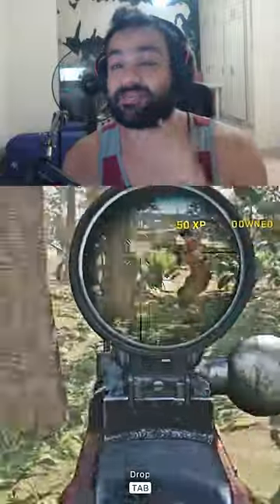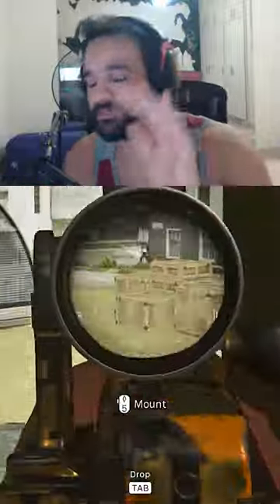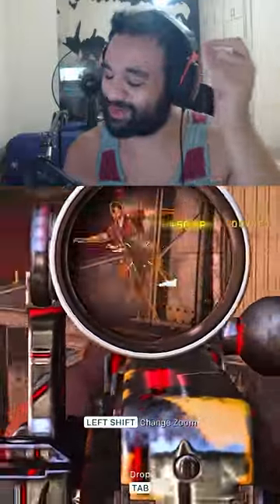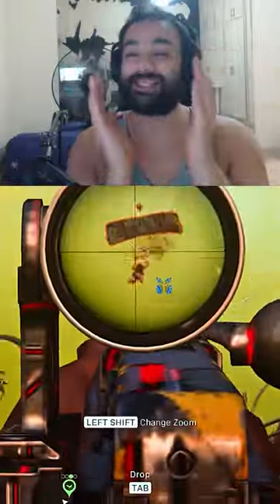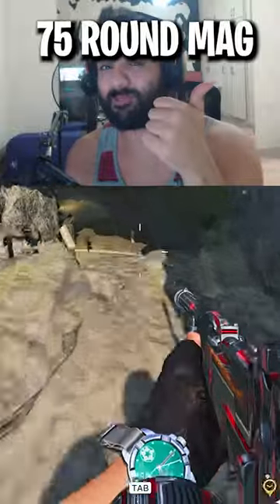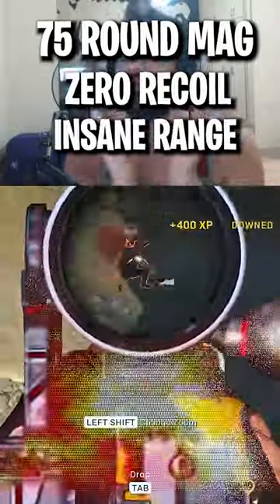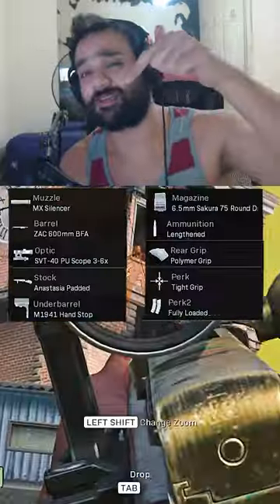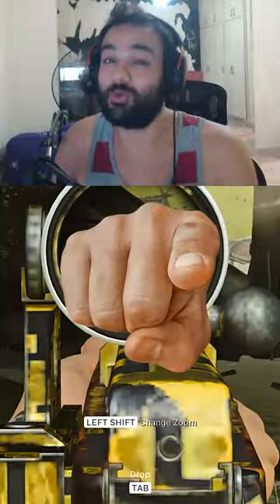THE WZ LASER BEAM!